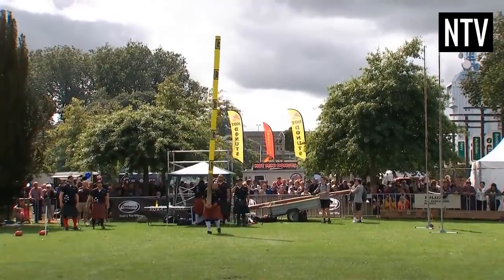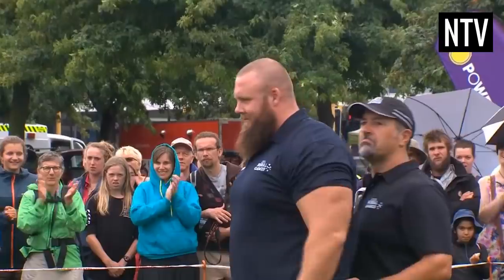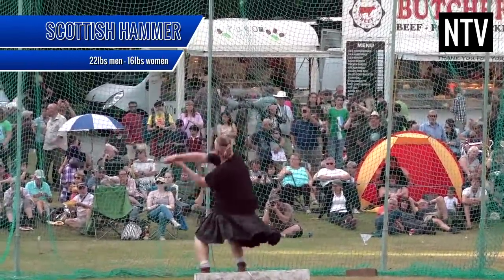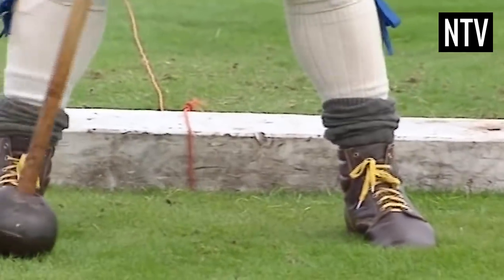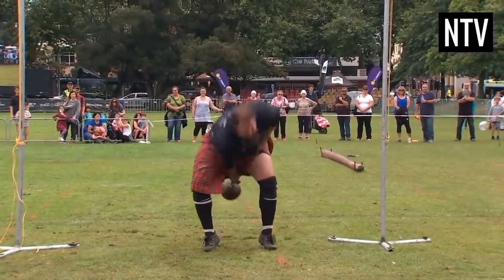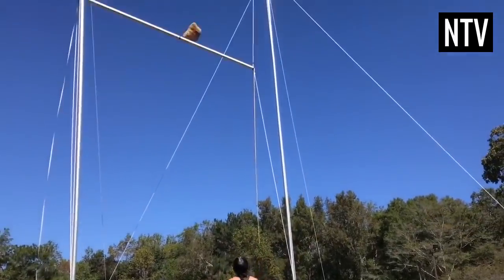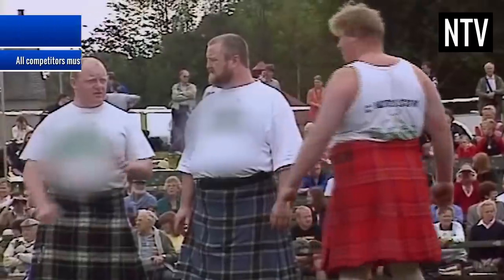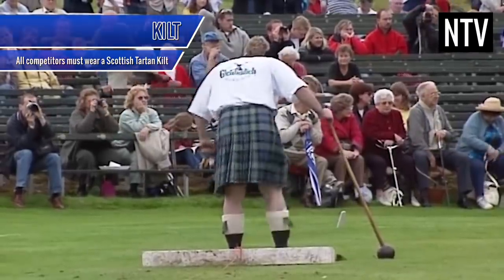The Rules of Scottish Highland Games - EXPLAINED!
Ninh explains - The Rules of the Scottish Highland Games. These are a popular set of strength events originating from Scotland, but contested around the world.

Watch this short beginner’s tutorial video guide on Highland Games rules, and how to contest each of the Scottish events.
Learn about stone put, caber toss, sheaf toss, weight throw, weight over bar, tug o’war, Scottish Hammer, kilt, dance, ceremony and more.